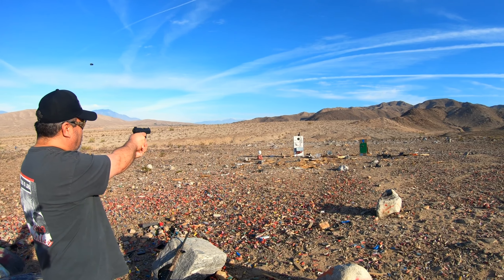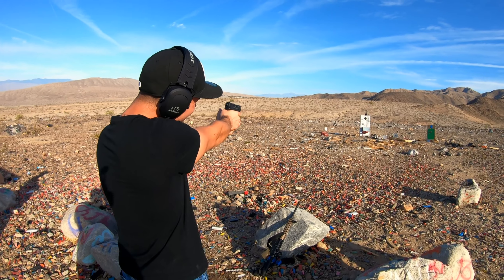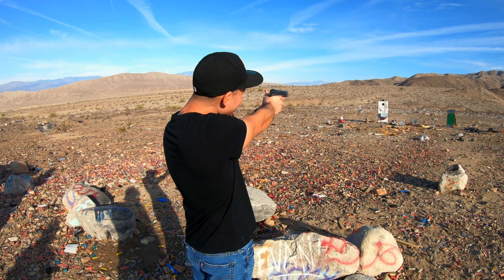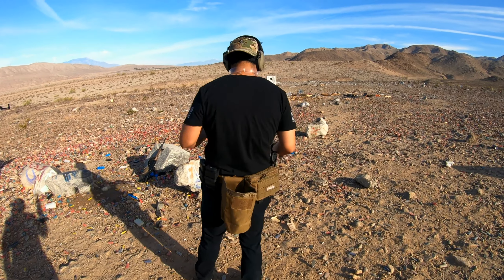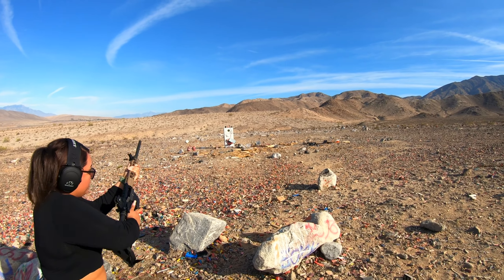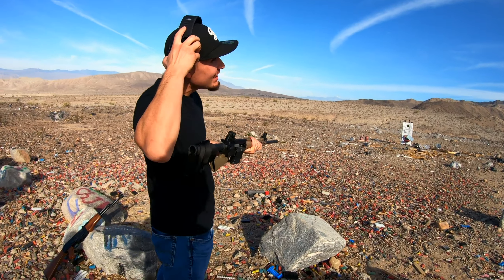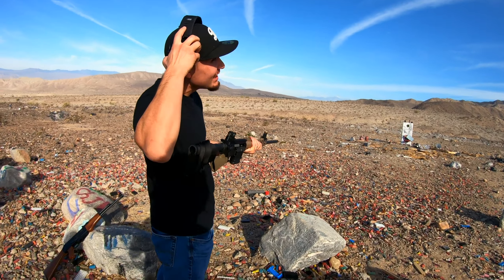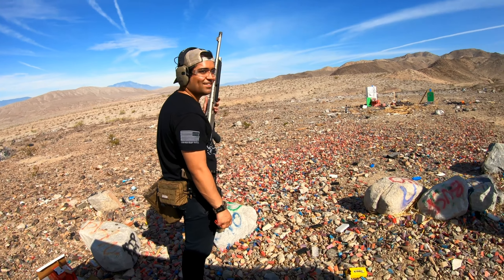family range day | Ep.1